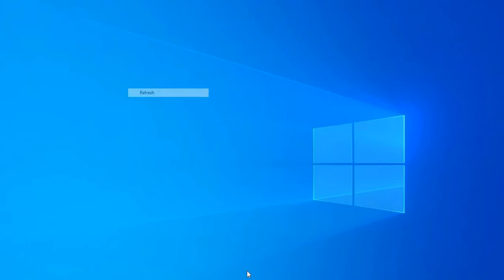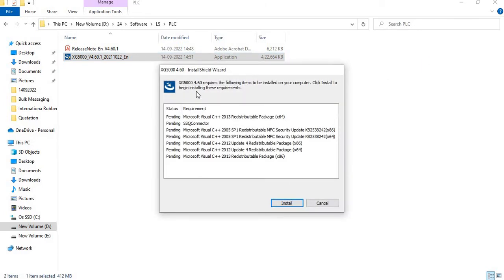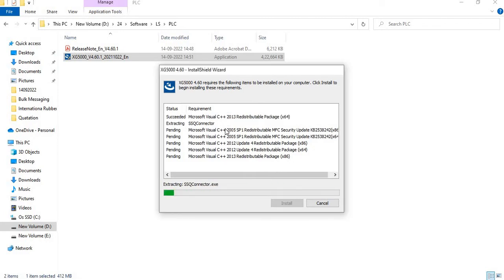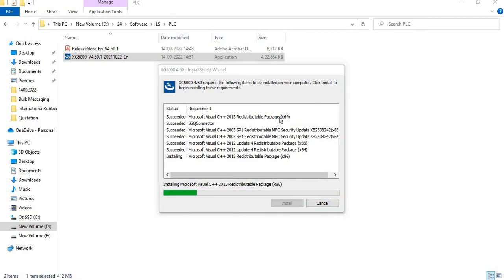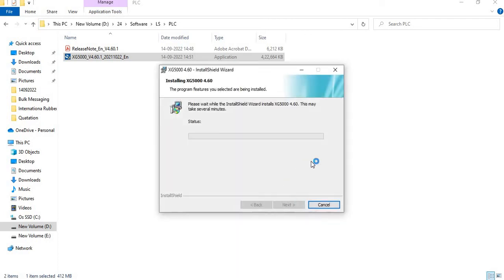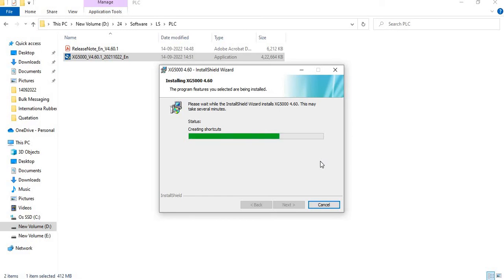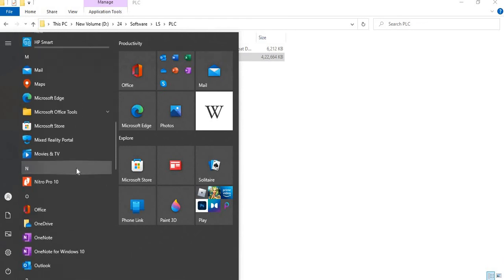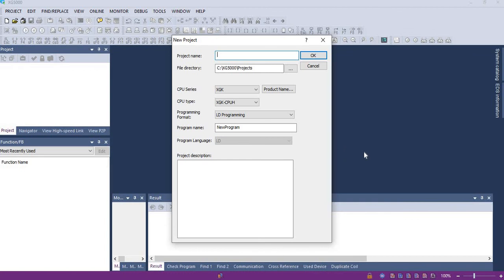1. Installation of XG5000 software | LS PLC, HMI & SCADA Programming | BReVal Tutorial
If you're looking to automate your industrial processes, you might have heard about XG5000 software. It's a powerful programming tool that allows you to control LS programmable logic controllers (PLCs), human-machine interfaces (HMIs), and supervisory control and data acquisition (SCADA) systems. In this article, we will guide you through the installation process of XG5000 software and introduce you to the BReVal tutorial.

The first step is to download the XG5000 software from the LS Industrial Systems website. Once you've downloaded the installation file, run it on your computer. The installation wizard will guide you through the process, and you can choose the language and installation folder.

After the installation is complete, launch the XG5000 software. The software interface will open, and you'll see various options such as Project Manager, Device Editor, and HMI Editor. These options allow you to create, edit, and manage your LS PLCs, HMIs, and SCADA systems.

Now that you have XG5000 software installed, you might be wondering how to use it. That's where the BReVal tutorial comes in. The BReVal tutorial is a step-by-step guide that teaches you how to create a simple process control system using LS PLCs, HMIs, and SCADA systems.

The BReVal tutorial starts by explaining the basics of process control, such as sensors, actuators, and control logic. Then, it guides you through the process of creating a project in XG5000 software, configuring the LS PLCs, designing the HMI screens, and creating the SCADA system. The tutorial also covers topics such as data logging, alarms, and trends.

The BReVal tutorial is an excellent resource for anyone who is new to XG5000 software and LS automation products. It provides a hands-on learning experience that helps you understand the concepts and techniques of process control systems. The tutorial is available for download from the LS Industrial Systems website, and you can follow it at your own pace.

In conclusion, XG5000 software is a powerful tool that allows you to automate your industrial processes using LS PLCs, HMIs, and SCADA systems. Installing the software is easy, and the BReVal tutorial provides a step-by-step guide to help you get started. With XG5000 software and the BReVal tutorial, you can create efficient and reliable automation solutions for your industrial applications.

XG5000 is a software tool designed to program and debug XGT PLC series with the following features and
merits.
1) Multi-PLC, Multi-Program
Allows the user to edit, monitor or manage PLC system interlocked with several PLC
included in a project at the same time.
And the program can be made as divided into Scan programs and various Task programs.
2) Various Drag and Drop
Makes editing easy and convenient with Drag and Drop function on most of editors such as
Project, Variable/ Comment, LD Edit, Variable Monitor, etc.
3) Setting User’s Shortcut Keys
Shortcut Keys provided as default can be changed or added as specified as familiar to
user.
4) Various Message Windows
Provides various message windows to edit and inspect program easily.
5) Convenient Edit of Variable/Comment
- Edit with MS Excel is available.
- Various types of Edit is available through View Variable, View Device, View Flag, etc.
- Similar kind of Variables can be added easily with Auto-fill.
- Convenient Copy is available on the different Variable/Comment Windows with Drag and Drop.
- Direct Edit is available without displaying dialog box just like Excel.
6) Convenient Program Edit
- Unlimited Undo/Redo function provided.
- Block Edit available in cell unit.
- Screen-divided Edit available.
- Find/Replace function enhanced.
- Execution in rung unit can be prohibited with Block Mask function.
- Convenient access allowed to specific position with Bookmark function.
- Memory of selected device can be referred when editing LD.
7) Various Monitoring Functions
- Various monitoring functions are provided such as variable monitoring, device monitoring, system
monitoring, trend monitoring, special module monitoring, etc.
8) Custom Events
- If user defined conditions are met for specific device, logging and reading data is available.
9) Module Changing Wizard
- Module can be safely and easily changed during Run without stopping PLC.